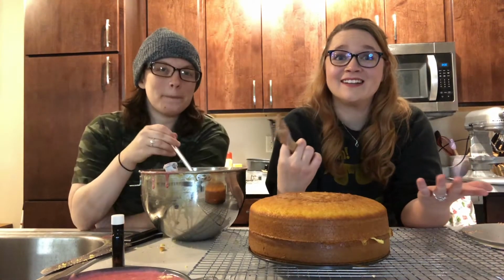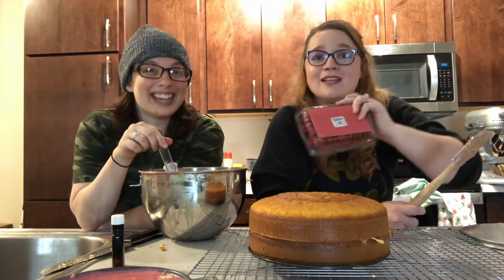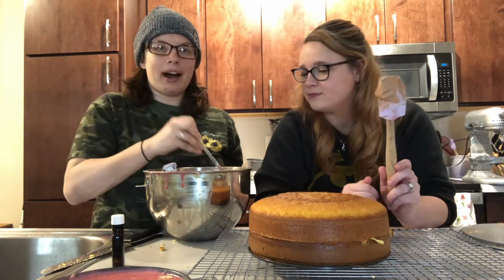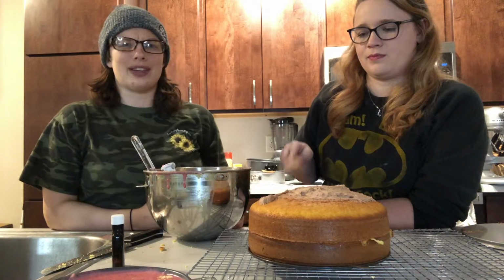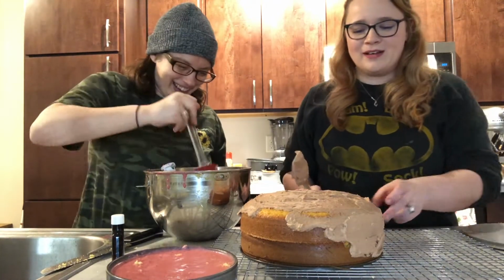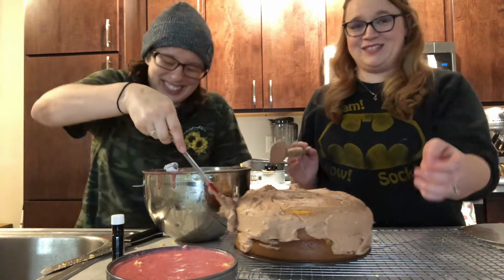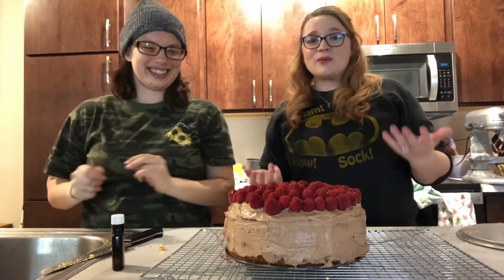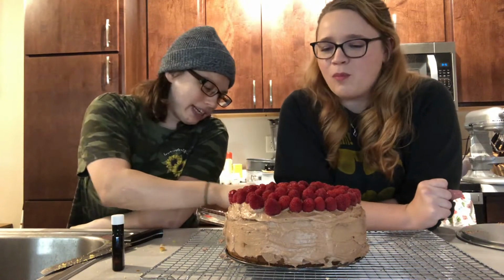The Great Bookish Baking Show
A Chill day of baking and talking about our current writing projects!